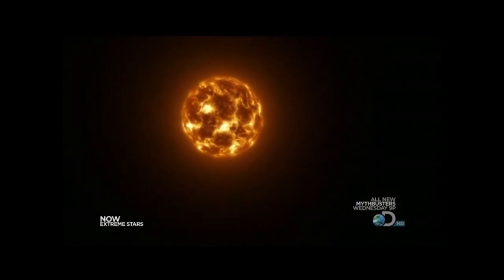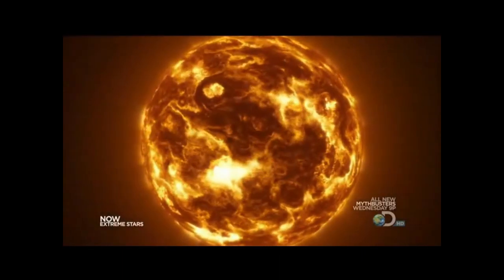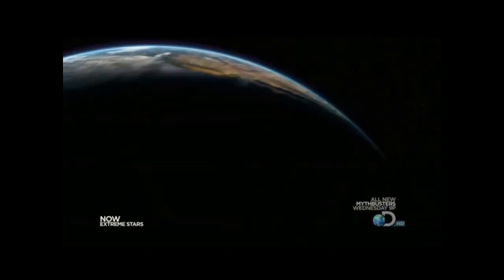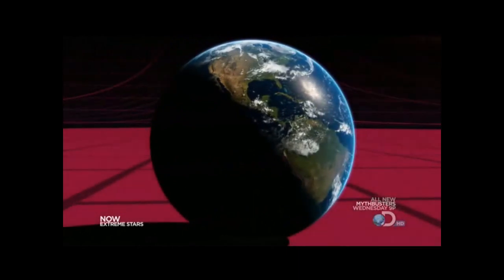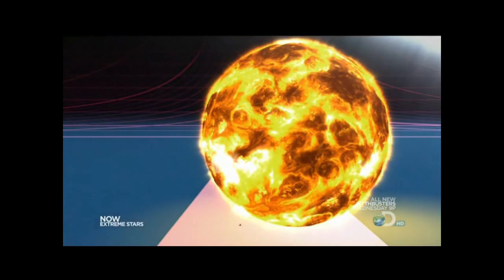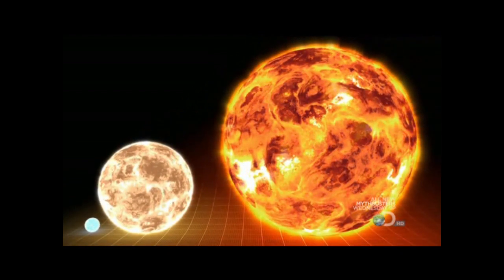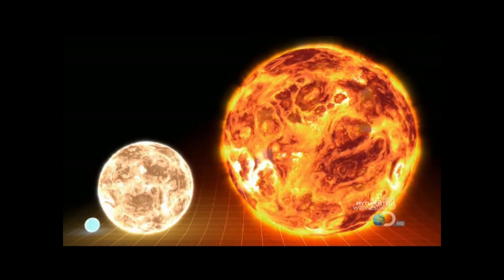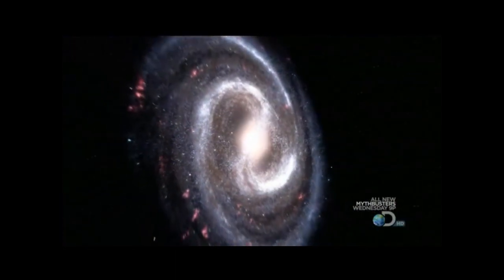How the universe works - stars size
Star and galaxies size comparison by "How the Universe Works" by Discovery Channel